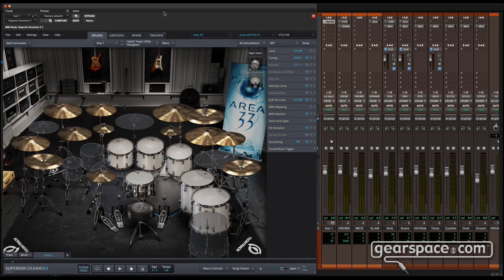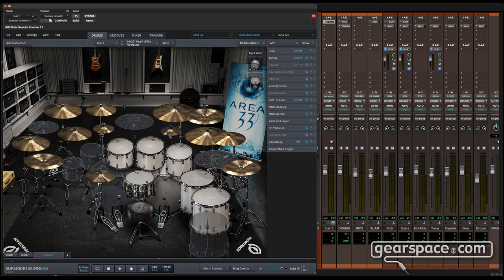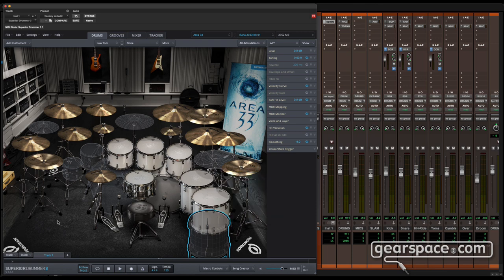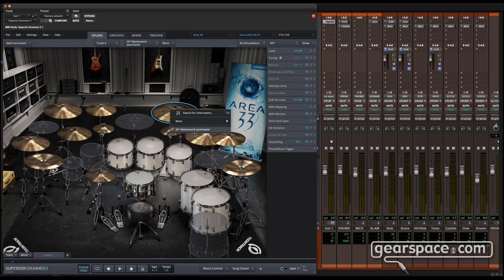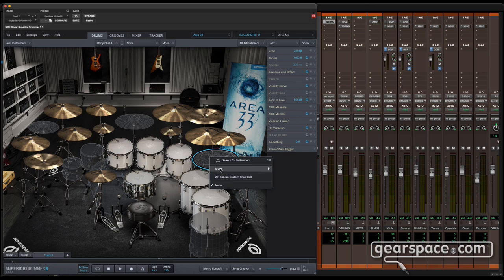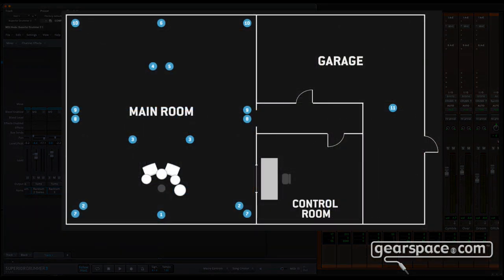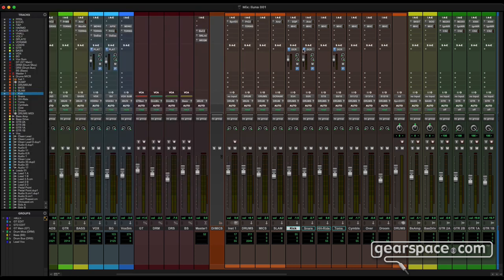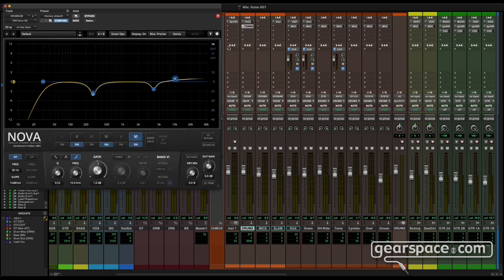Toontrack Area 33 SDX - Full Mix Demo, Solo Drums & Walkthrough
The latest metal-oriented expansion for Superior Drummer 3!

00:01 Introduction
00:56 Full Mix
05:32 Walkthrough
13:24 Solo Drums